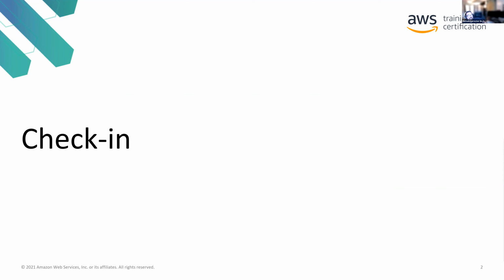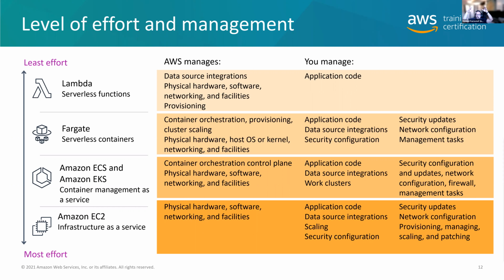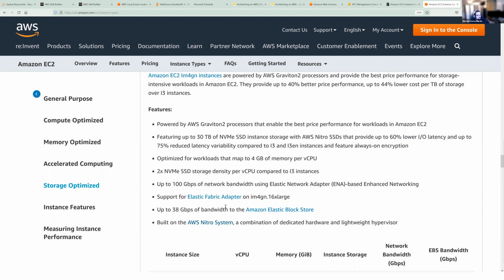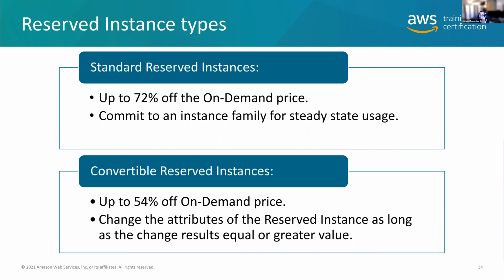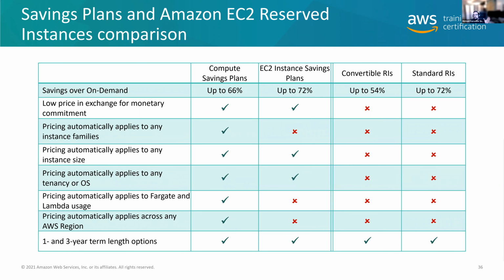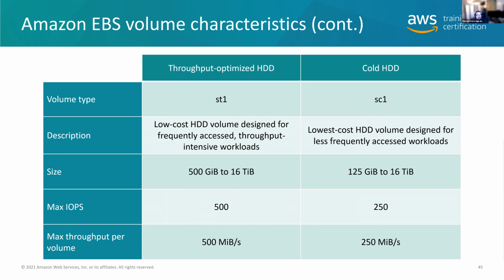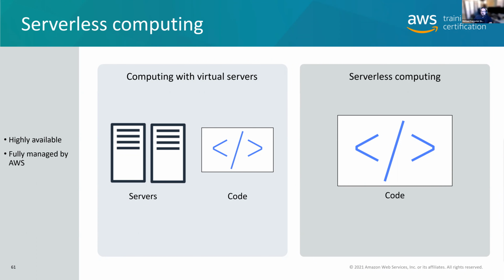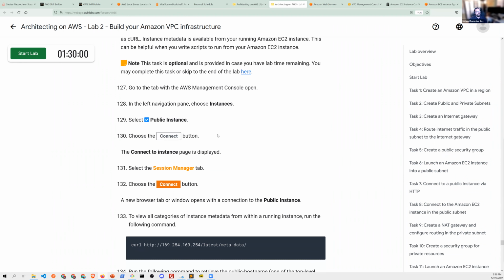20211220 Architecting on AWS Day 1 - Module 4 - EC2 and Compute